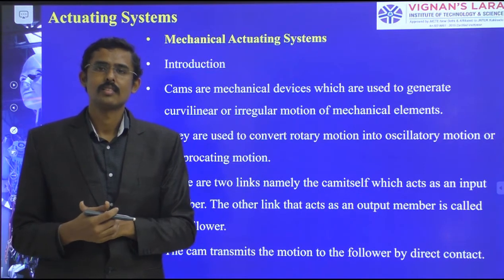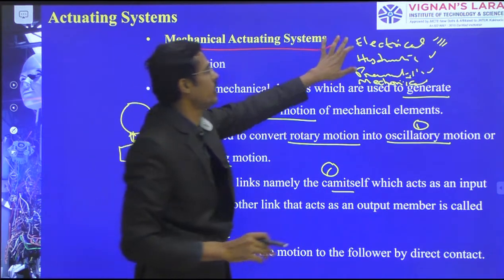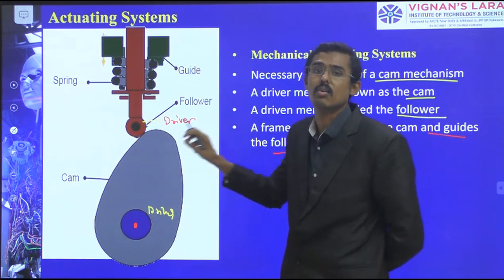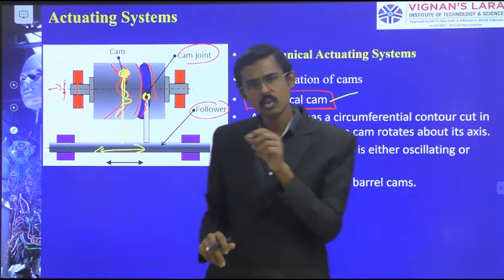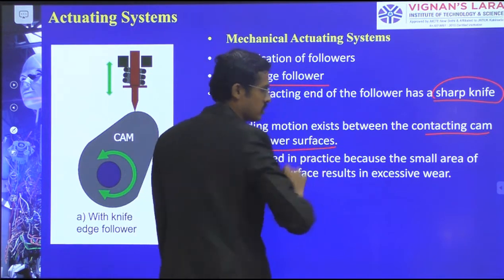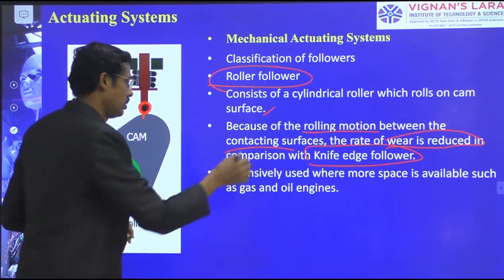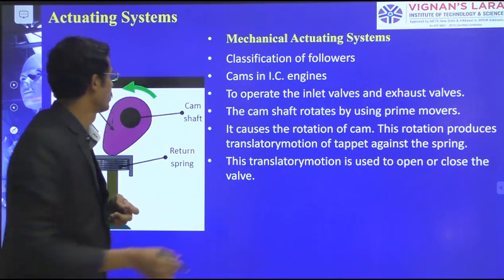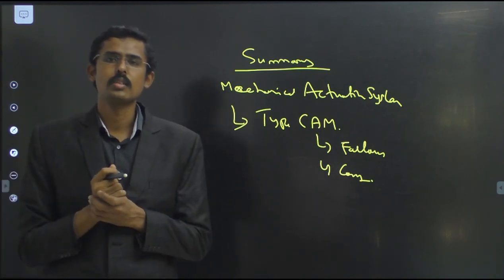Mechatronics-Unit 3: Class 11-JNTUK- Mechanical Actuating Systems: Types of CAMs: Knife-Roller-Flat